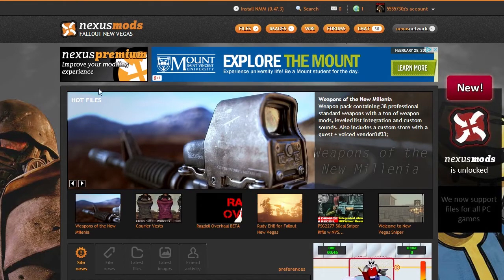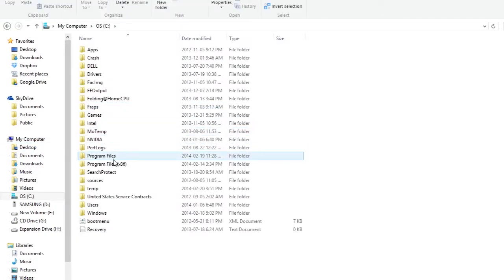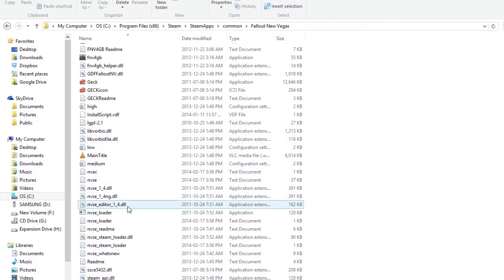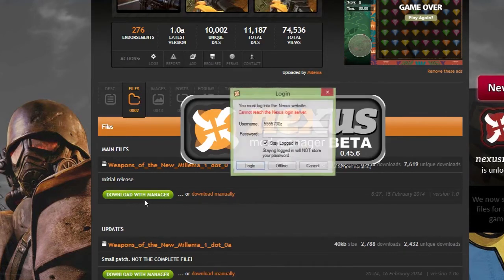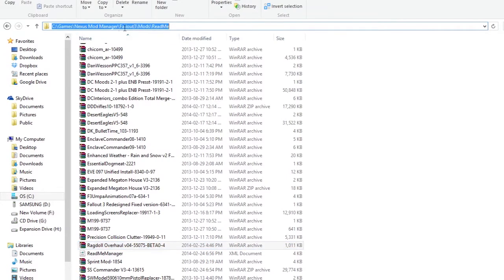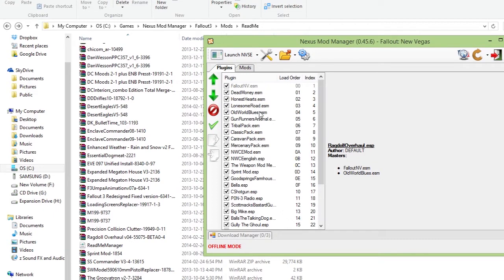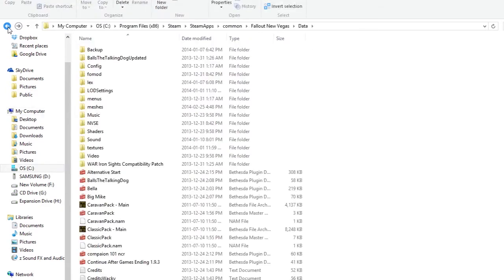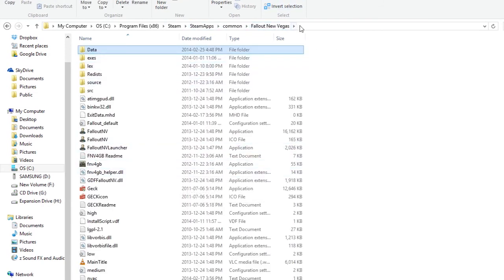Tutorial: Installing Mods For Skyrim | FNV | FO3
This is a tutorial on installing mods for fallout 3/NV and Skyrim.

Google search for all 3 script extenders. (first 3 on top)

Music that I got permission to use.
Music artists.
Realistik (official)
TheBiocide